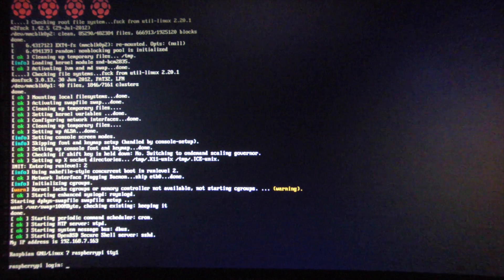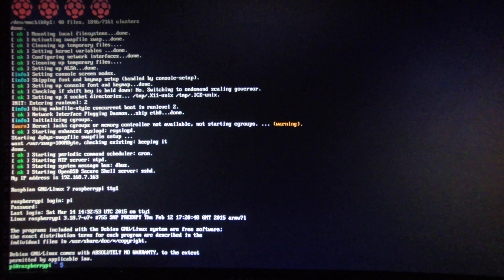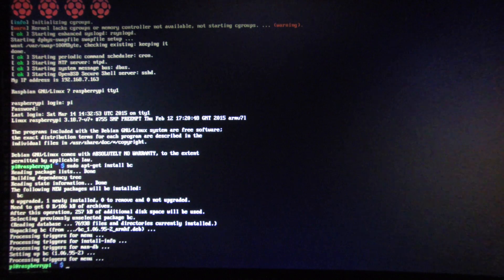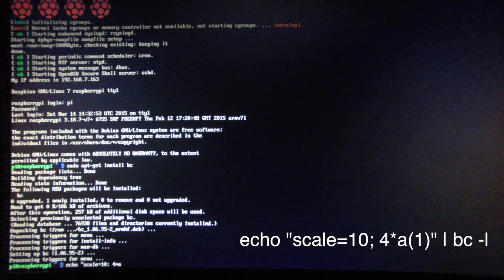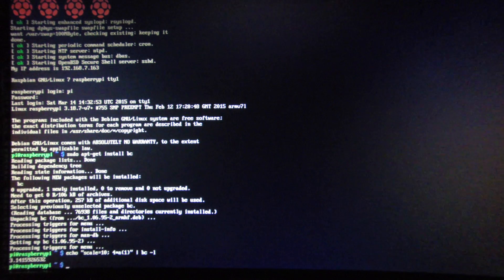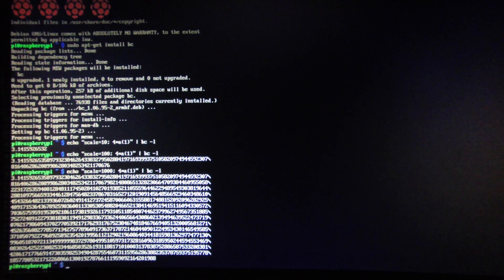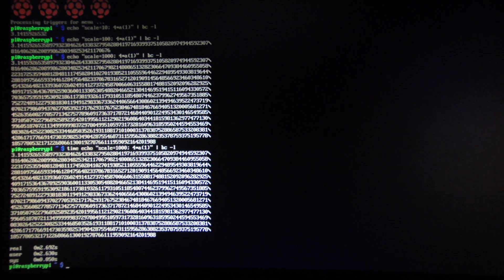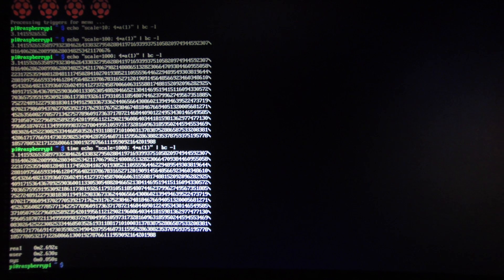Happy Pi Day! Calculating Pi on a Raspberry Pi